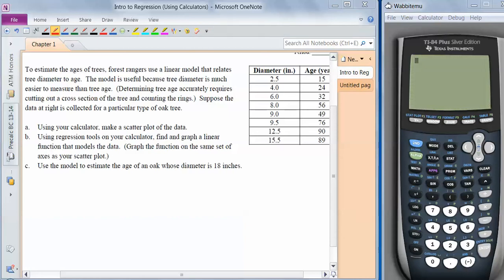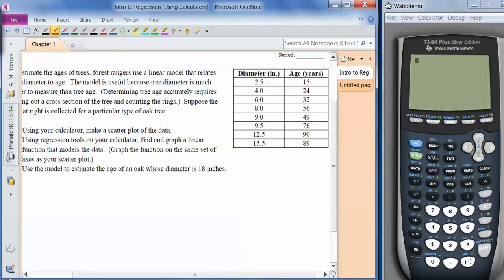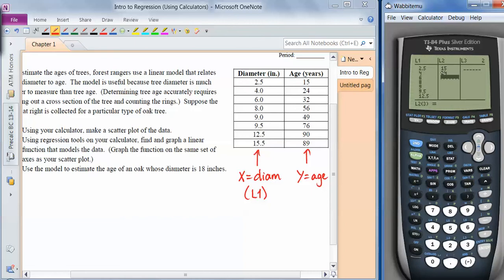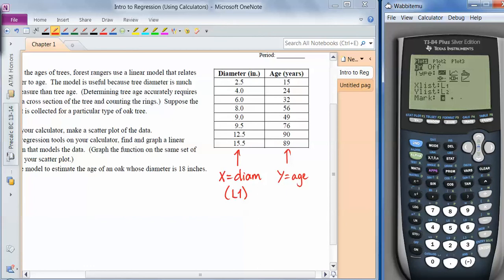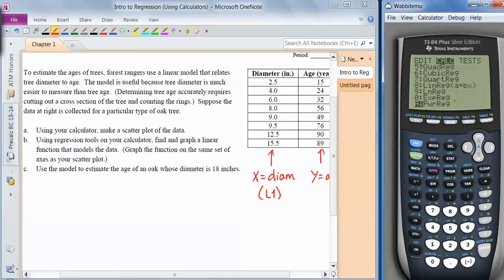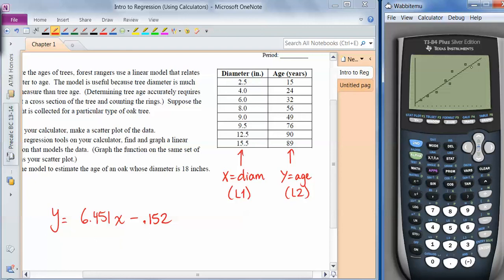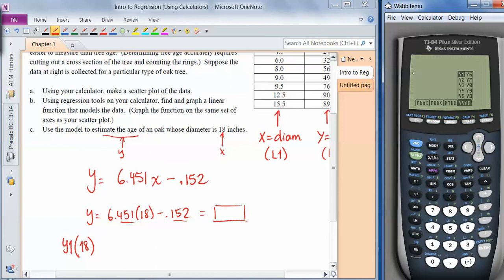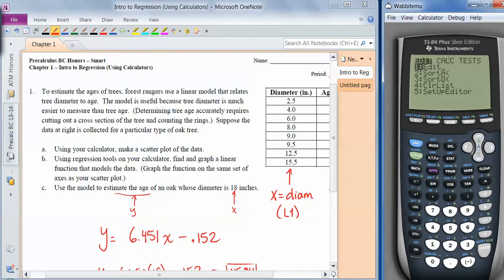Ch 1 - Intro to Regression (Using Calculators)